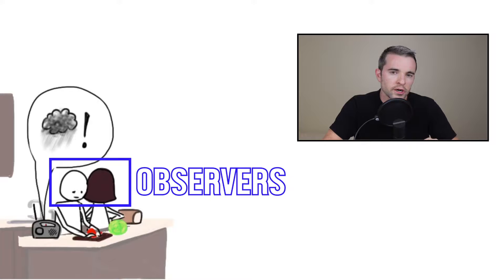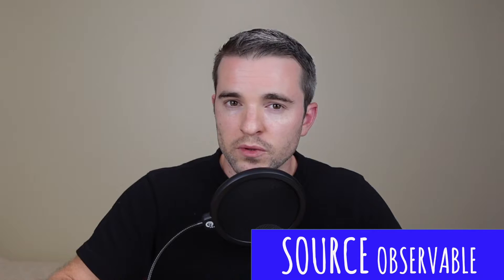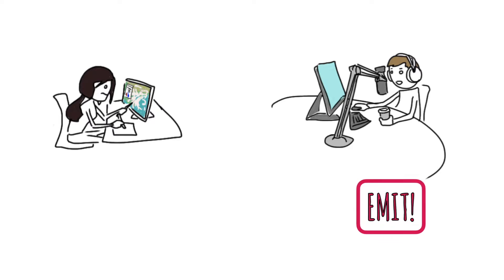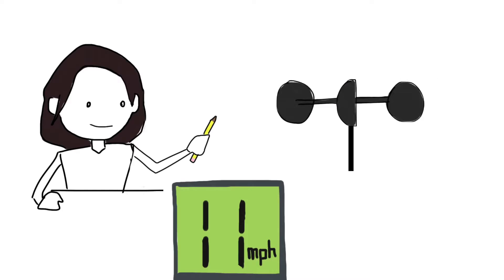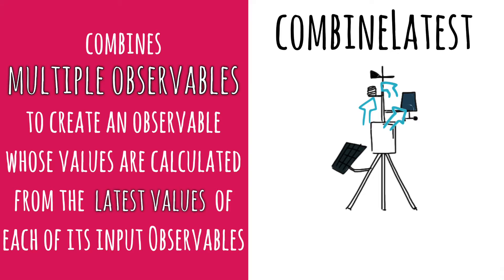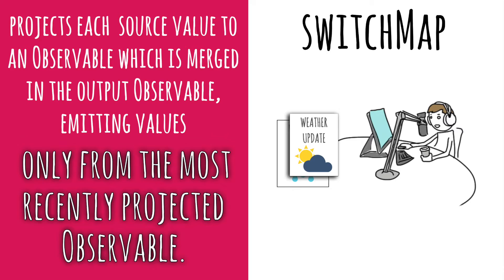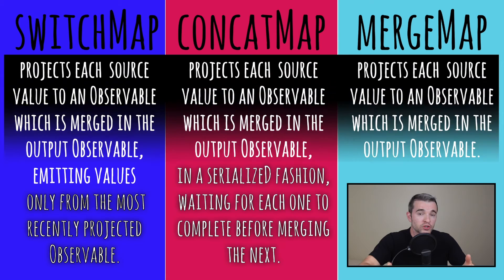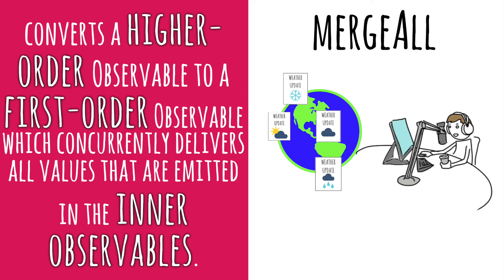RXJS Operators Explained with Examples: switchMap, map + More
This is the second part of an RxJS tutorial for beginners who want to understand RxJS operators like switchMap, map, concatMap mergeMap and more.

Even while reading the RxJS documentation, the differences between RxJS operators like map and switchMap didn’t come easily. If you feel the same way I once felt while reading the definitions, it’s all just a little too abstract to pick up in one go.

This video offers a simple metaphor for thinking about RxJS, Observables and Operators. It also addresses common questions about frequently used RxJS operators like, “what is the difference between switchMap and map?”

This is part of a series focused on developing apps with Angular. To learn whether Angular is a framework worth learning, watch this video:

My name is Ben and I am a software developer. I have iOS apps and a few web apps. (Every other web app is comparatively small and was developed using vanilla JavaScript.)

THE PERFECT BOARDGAME - A site for matching tabletop games with your unique preferences

MY GEAR
Sony ZV 1

Fifine Condenser Recording Microphone (which was unplugged about halfway through this video: sorry!)